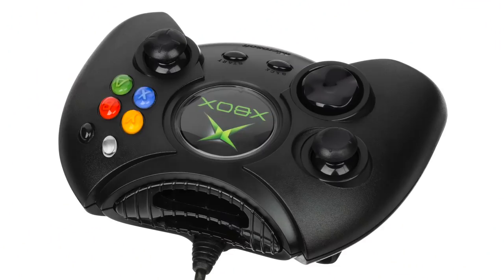The Evolution of Game Controllers | TDNC Podcast #124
They've existed for decades and aren't often something we think about, but the evolution of video game controllers reveals quite a bit about the history of gaming itself.

Many controller images are from the excellent Vanamo Online Game Museum